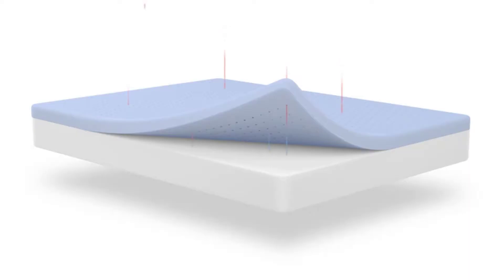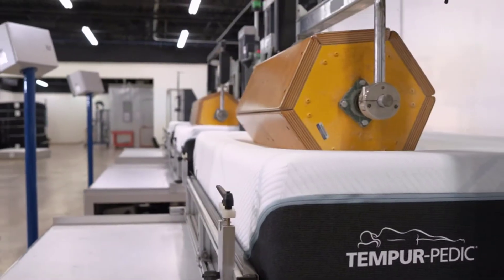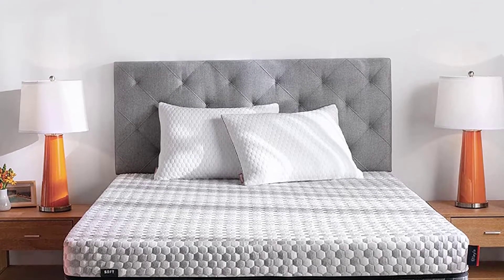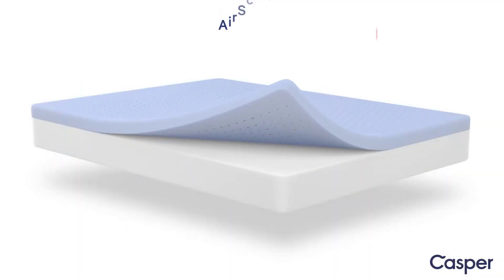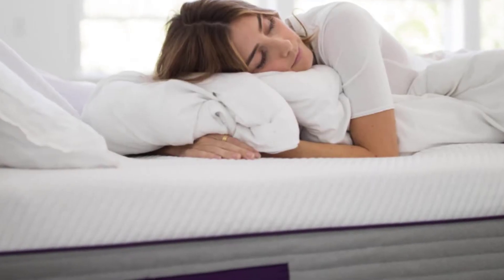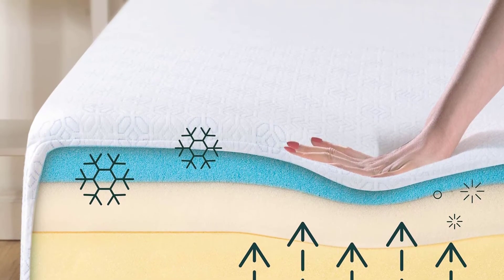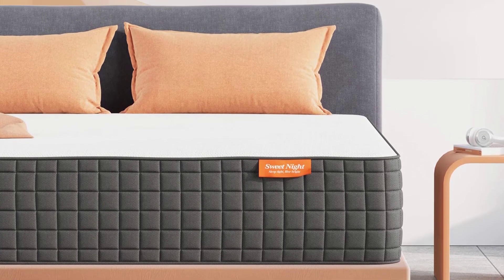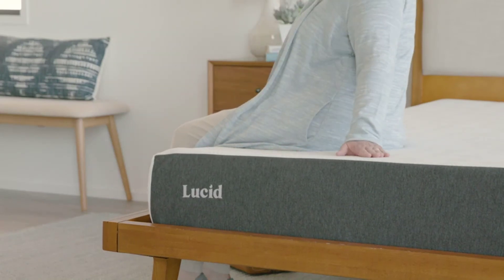Best Mattress for Back Pain 2022 [Top 9 Mattress Picks]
Today in this video. We are going to help you to find out the 9 best mattresses for back pain 2022 in the market. Get your best mattress for back pain from here
Best Mattress for Back Pain

In this video Portions of footage found are not original content produced by HS Seeker. Portions of stock footage of products were gathered from multiple sources including, manufactures, and various other sources.
"All claims, guarantees, and product specifications are provided by the manufacturer or vendor. HS Seeker cannot be held responsible for these claims, guarantees, or specifications"